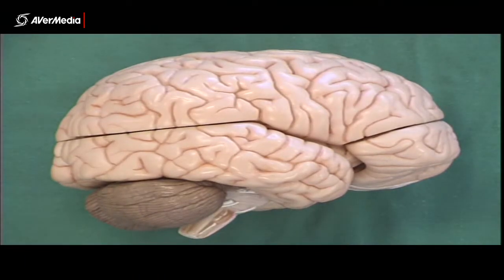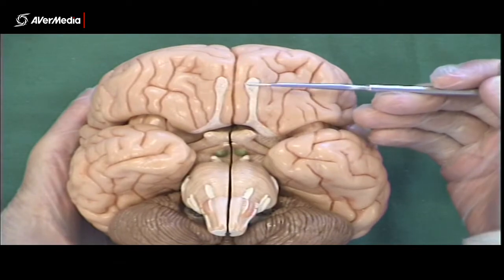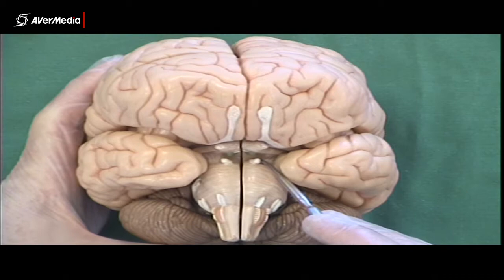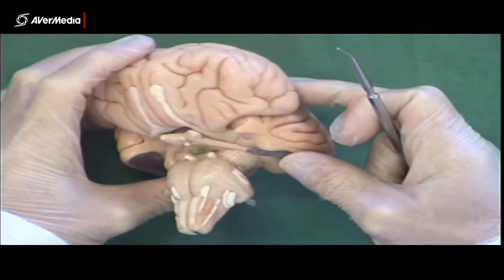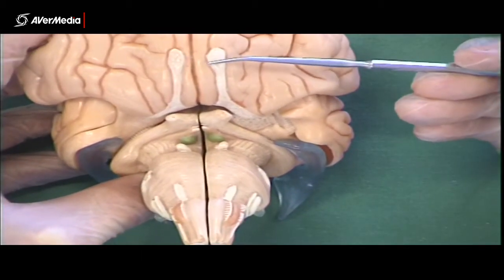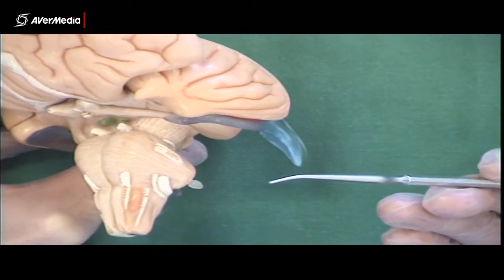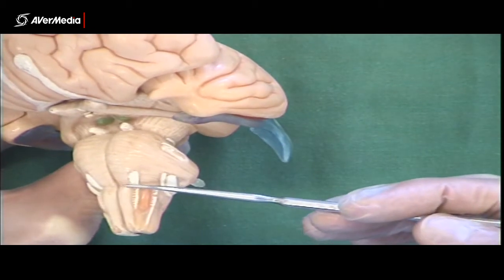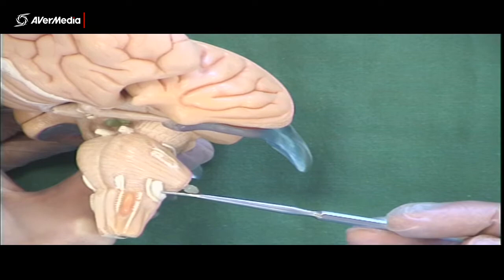Cranial Nerves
A brief description of the location of the cranial nerves using several plastic models.